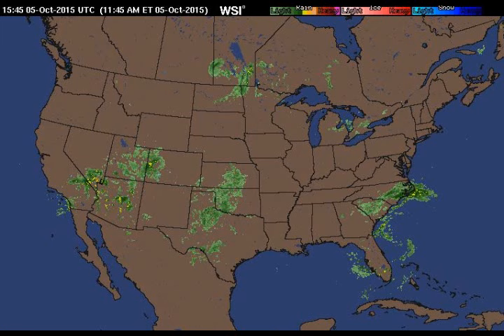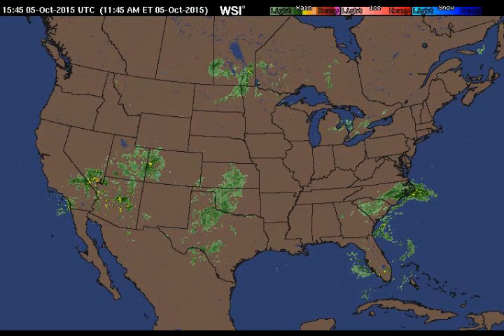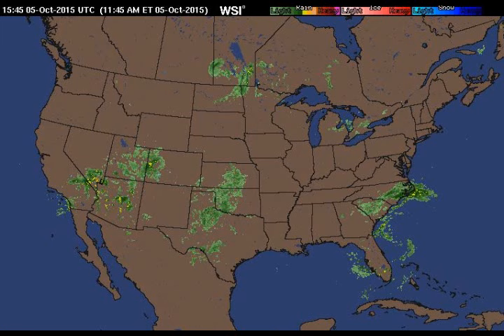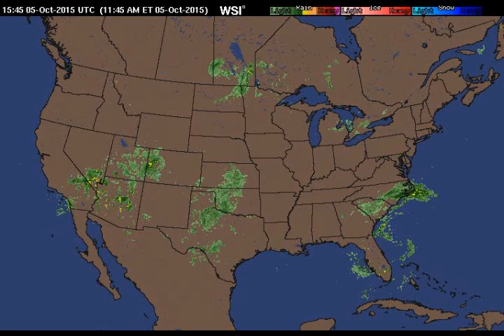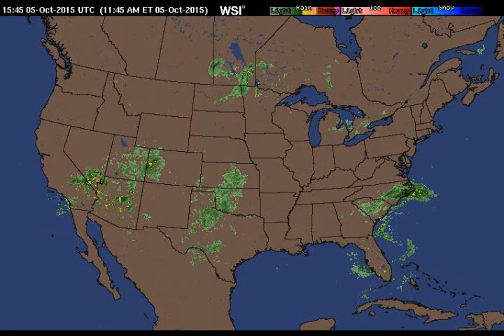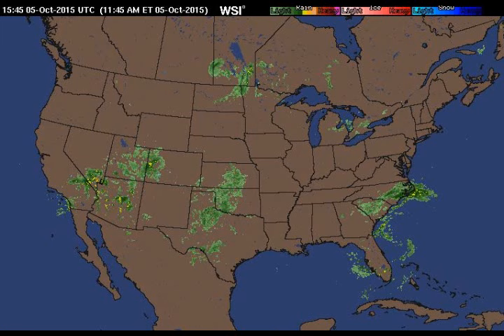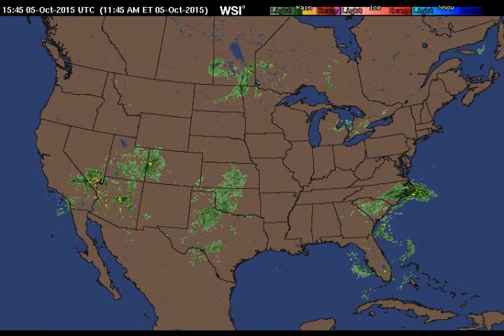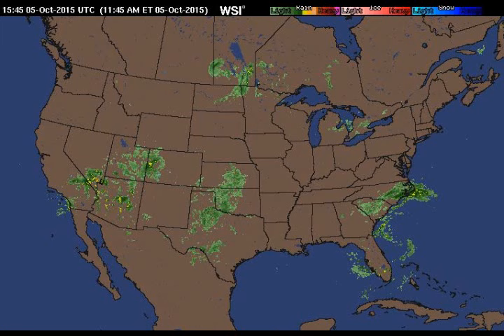Midday Commodity Weather 10 05 2015